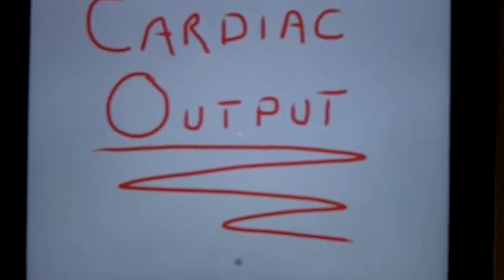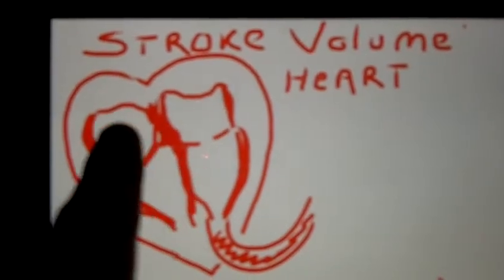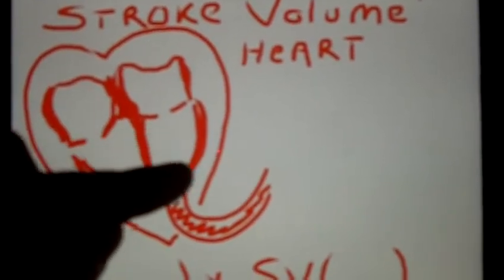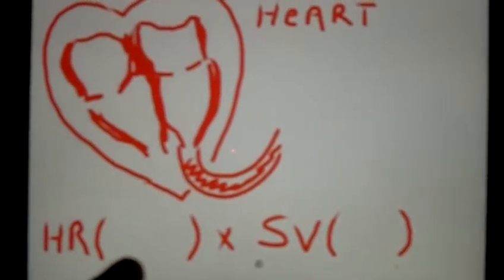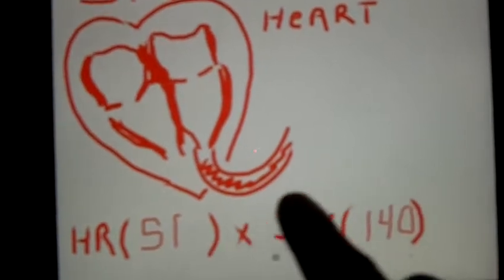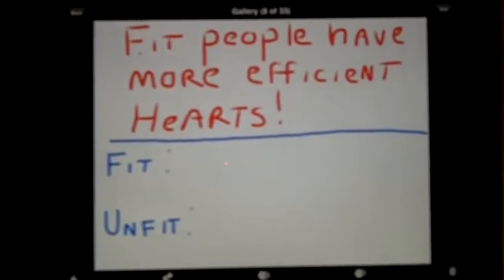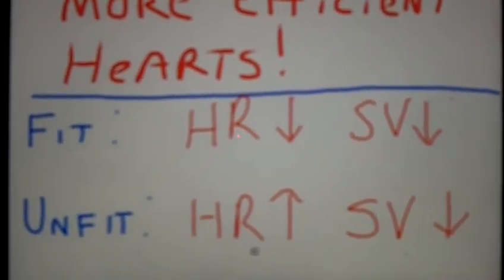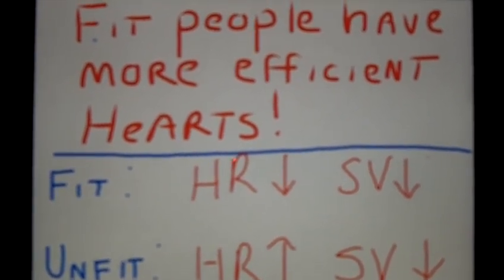What is Cardiac Output?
A basic introduction to Cardiac Output.  What is it?  How does it relate to exercise?